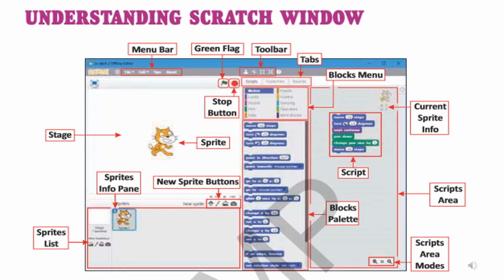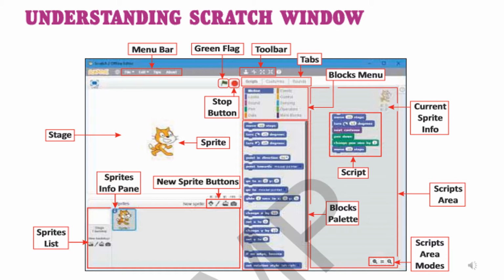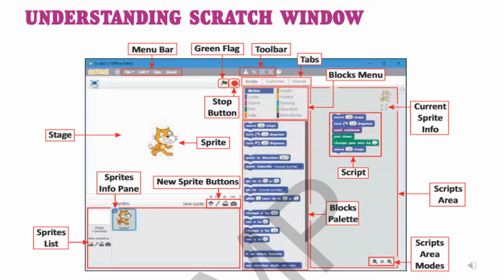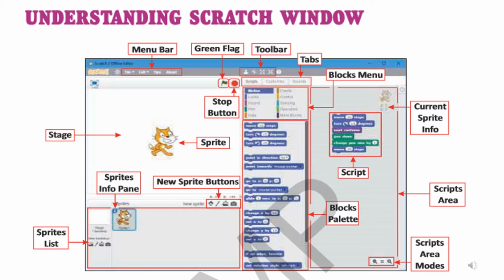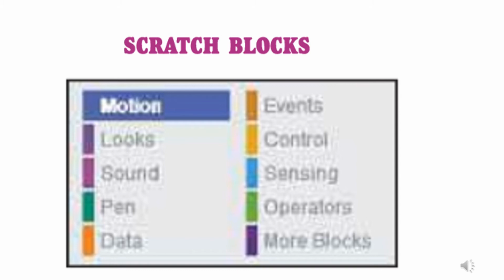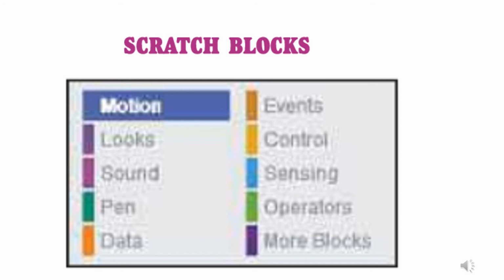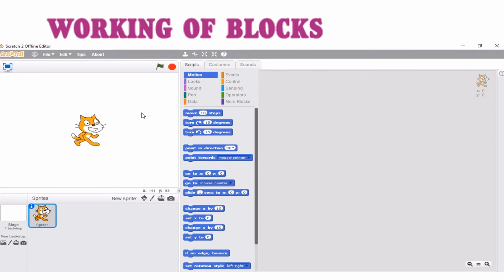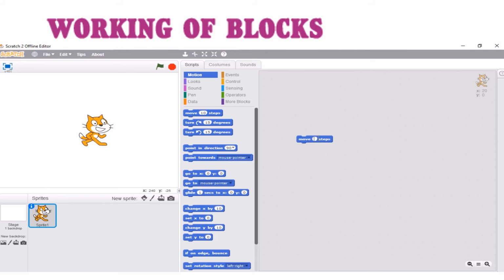Scratch Class 4 Part 2 ch 5